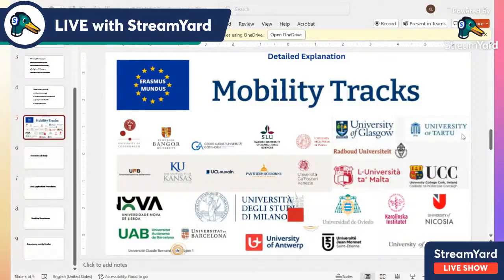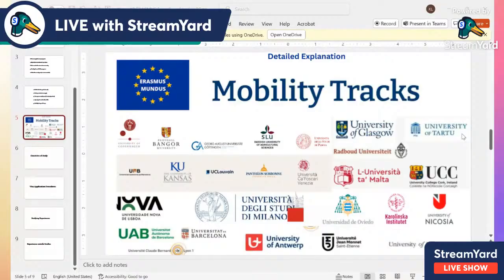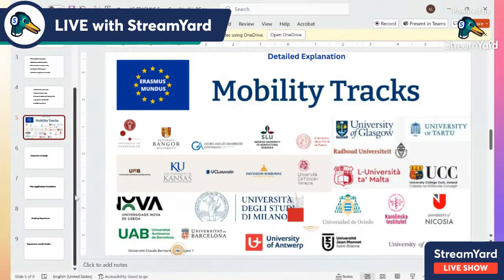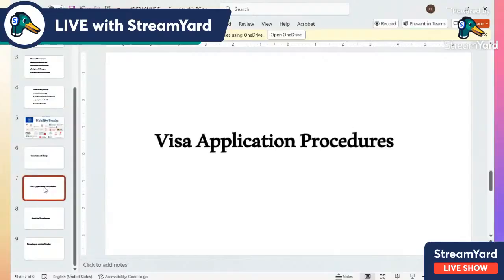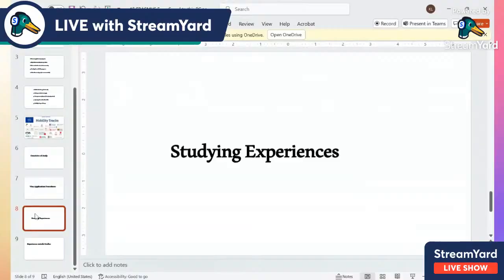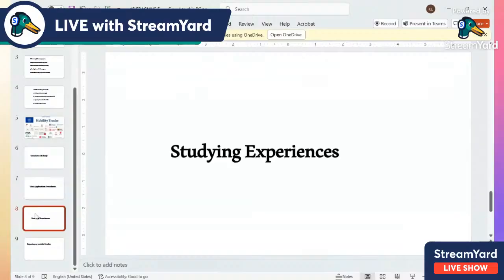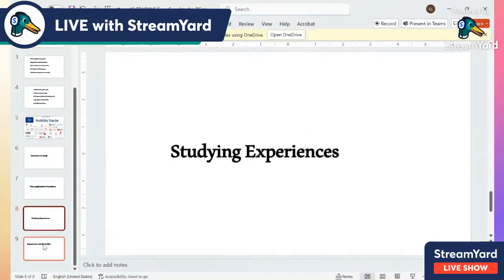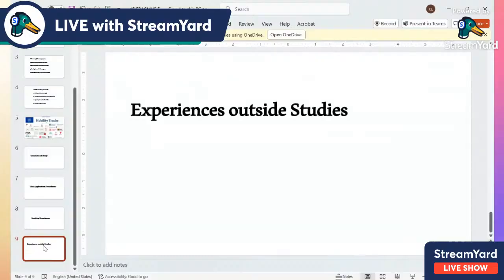How Mobility Tracks Work in Erasmus Mundus Joint Master’s Programs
Erasmus Mundus is more than a degree; it is a journey across borders. This shows how important it is to understand how your chosen program mobility track works and how it can help/affect you.